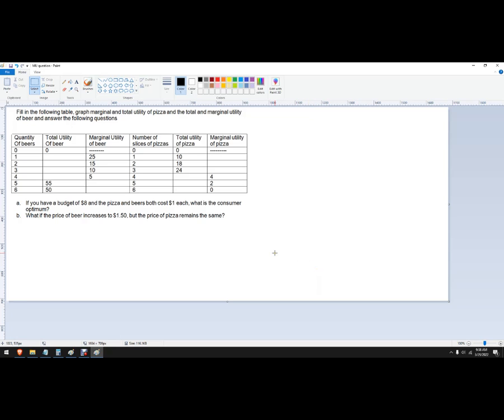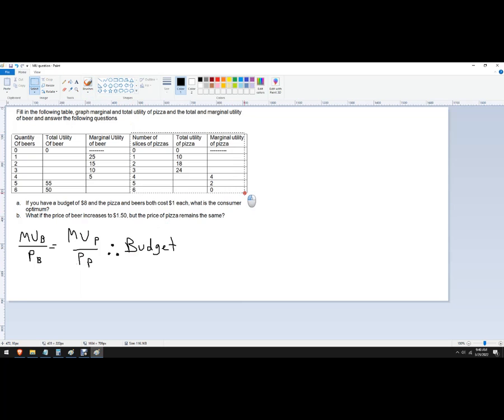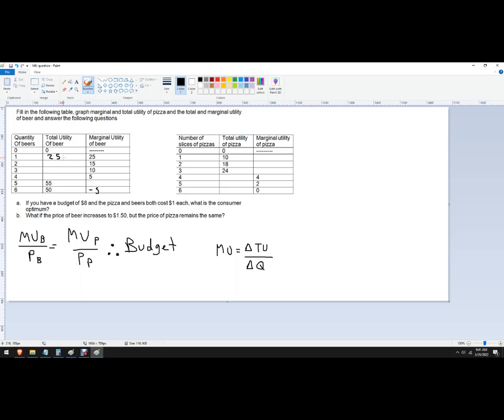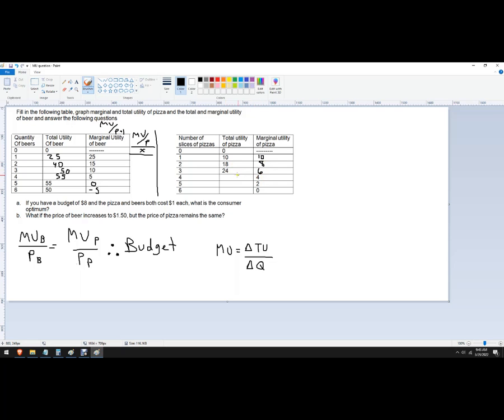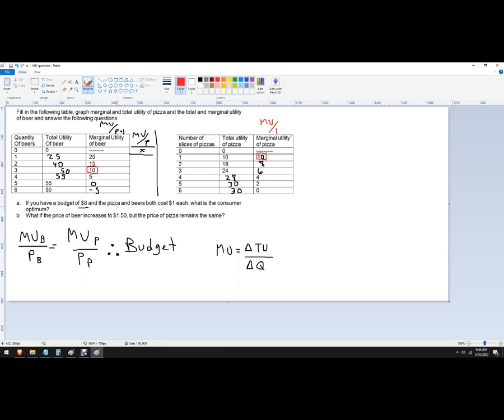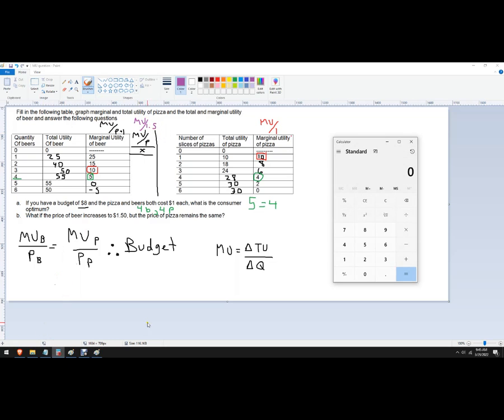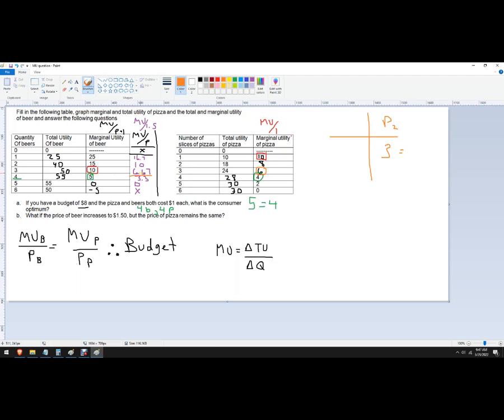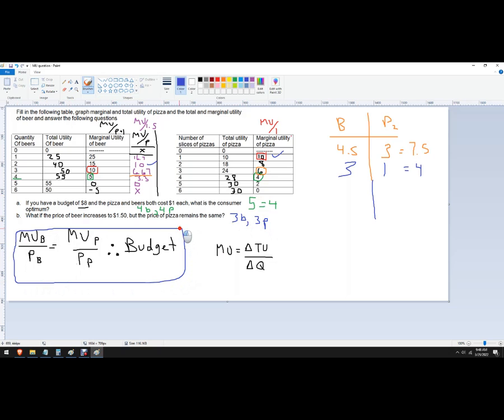How to solve a utility maximization problem given a table with incomplete information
Using utility maximization format to find optimal bundle given MU or TU (marginal and total utility)

Example problem:
Fill in the following table, graph the marginal and total utility of pizza and the total and marginal utility of beer and answer the following questions:

a. If you have a budget of $8 and the pizza and beers both cost $1 each, what is the consumer optimum?
b. What if the price of beer increases to $1.50, but the price of pizza remains the same?